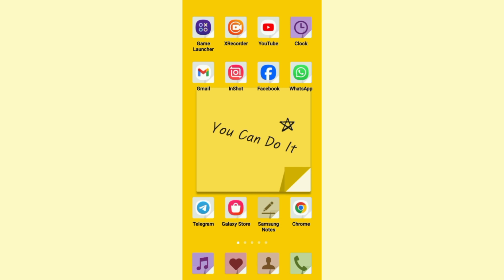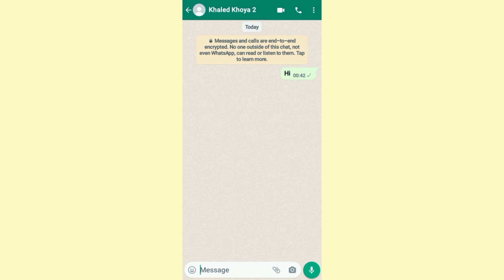How to Share Screen on Whatsapp Video Call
Learn How to Share Screen on Whatsapp Video Call. It is really easy to do, learn to do it in just a few minutes by following this super helpful tutorial.